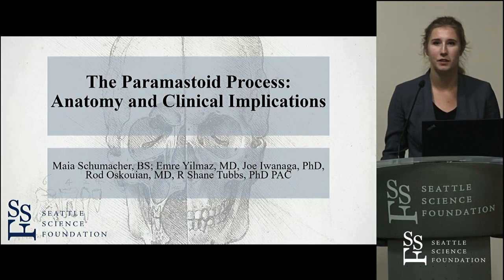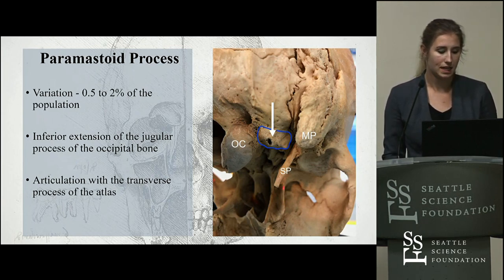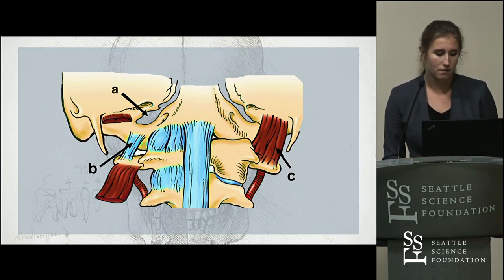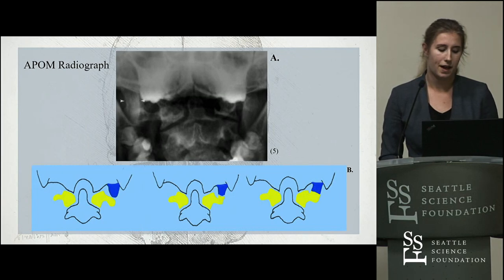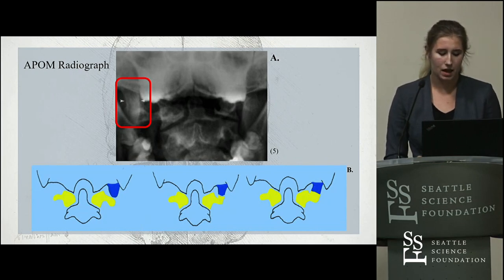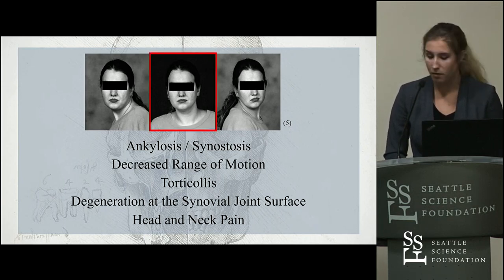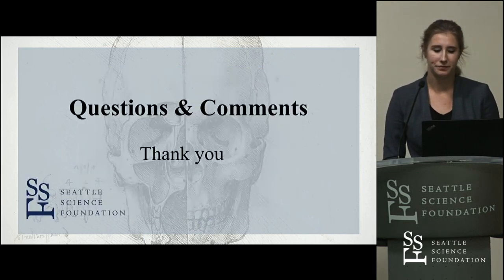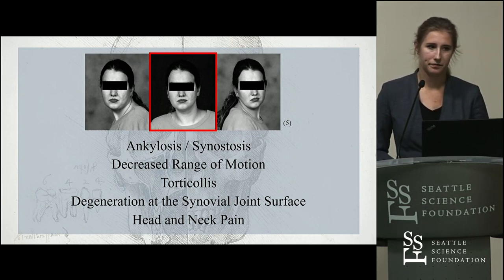The Paramastoid Process: Anatomy and Clinical Implications - Maia Schumacher, B.S.